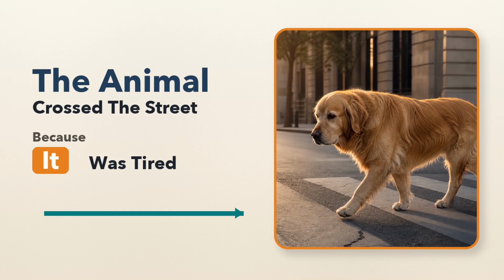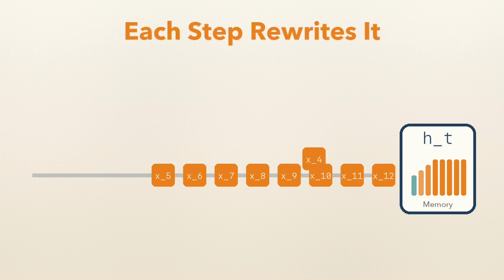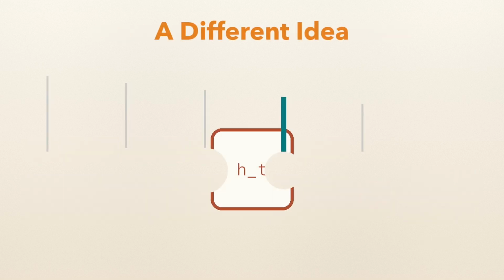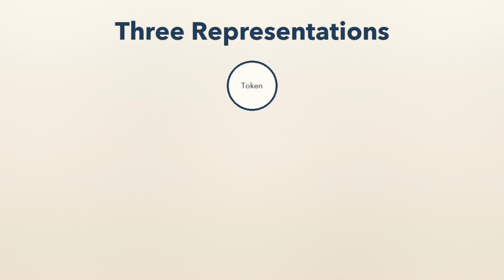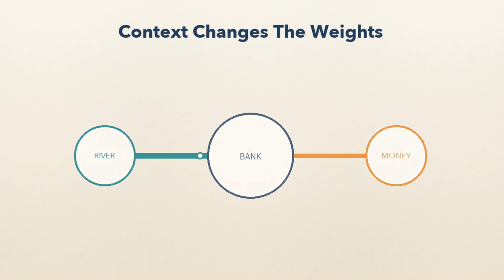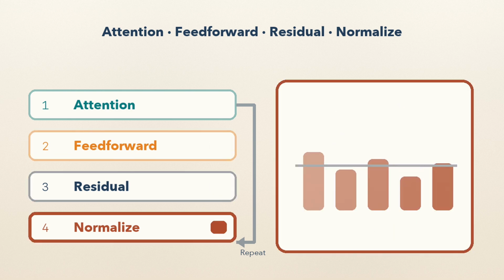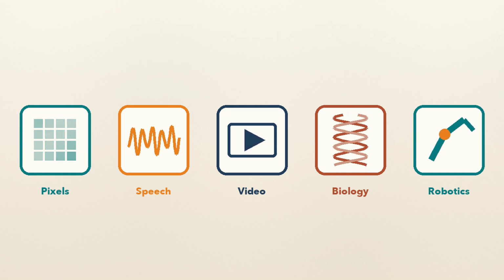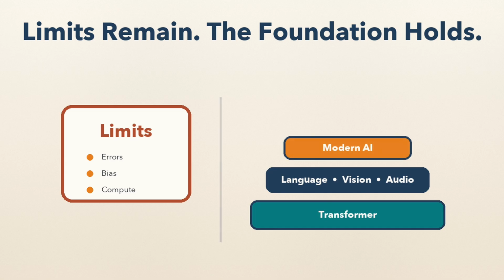Why Transformers Are the Future of AI (Visual Breakdown)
How did Transformers change artificial intelligence forever?

This cinematic visual breakdown explains the architecture behind ChatGPT and modern AI—from attention and contextual understanding to Queries, Keys, Values, parallel processing, and Transformer blocks.

Complex concepts are broken down visually, making this ideal for beginners, students, developers, and anyone curious about how modern AI actually works.

Chapters

00:00 — The Problem Transformers Solved
02:06 — How Attention Changes Everything
02:59 — Queries, Keys And Values
04:49 — From Transformer Blocks To Modern AI